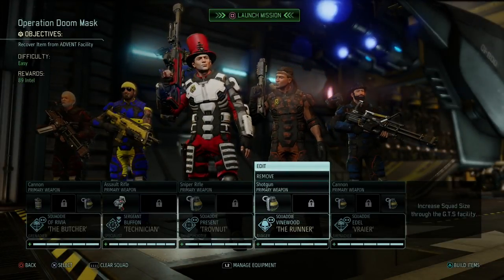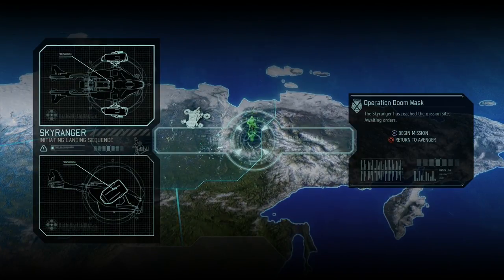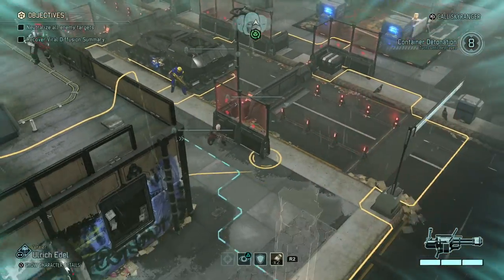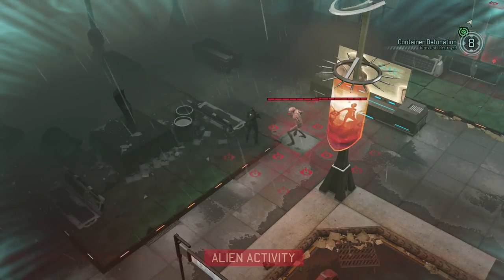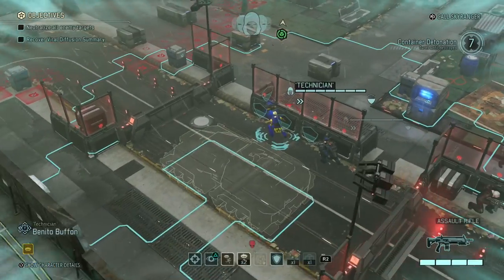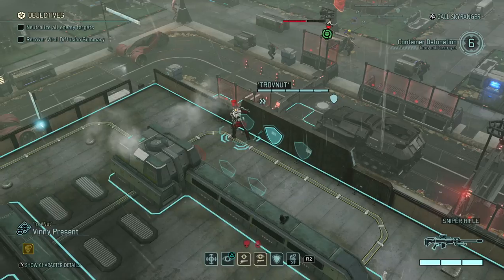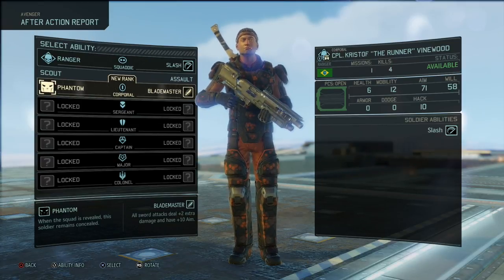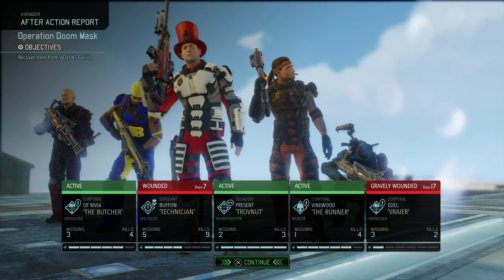Face, Meet Shotgun - XCOM 2 Commander Part 6 - Let's Play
Our new ranger joins the fray and immediately makes a name for himself.